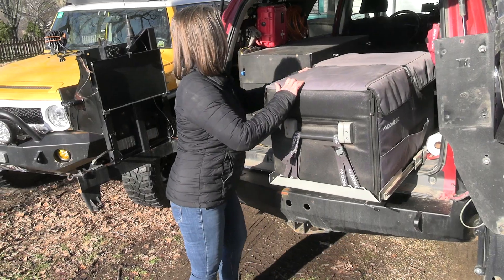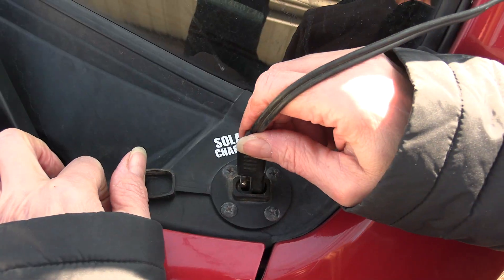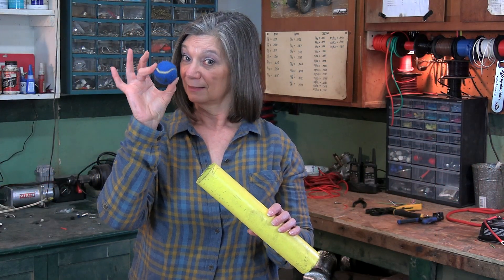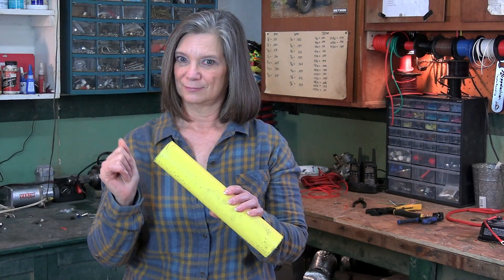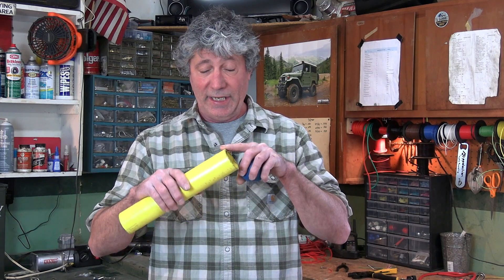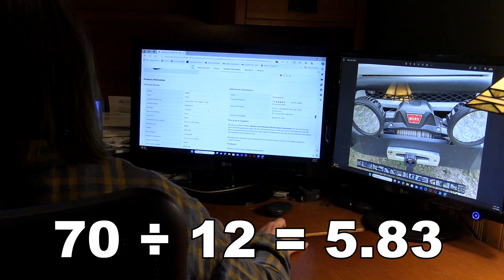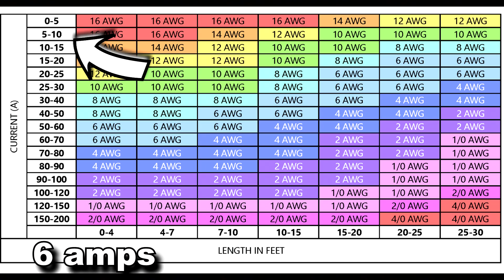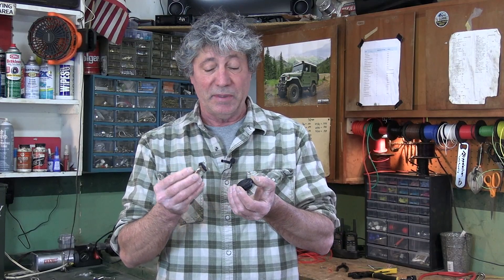Best Wire Size For 12 Volt Circuits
How to choose the proper gauge wire for lightbar, fridge, solar panel, whatever you're installing on your 12 volt vehicle.